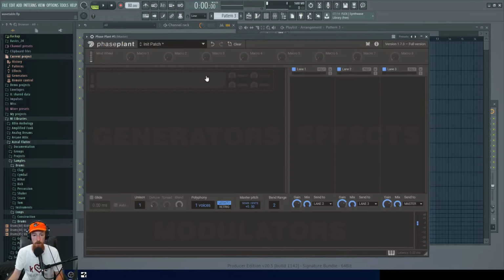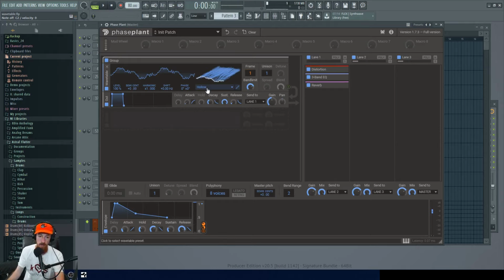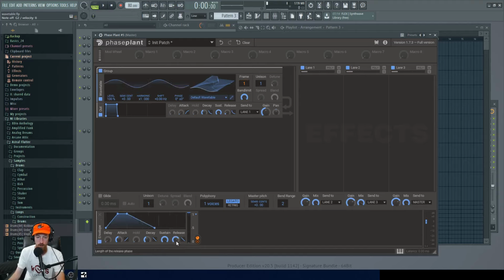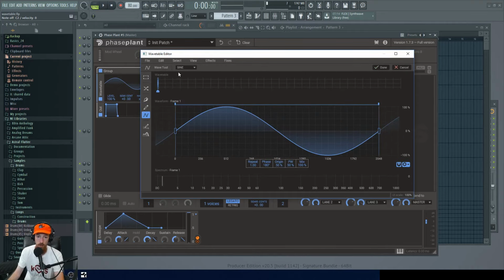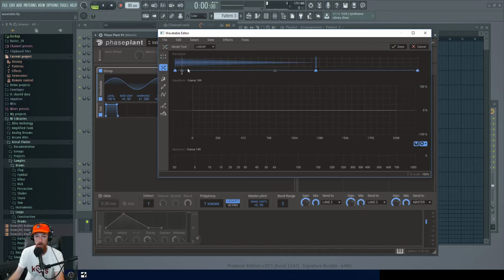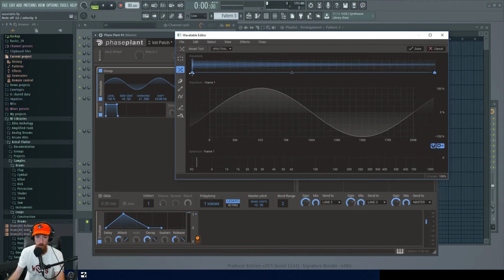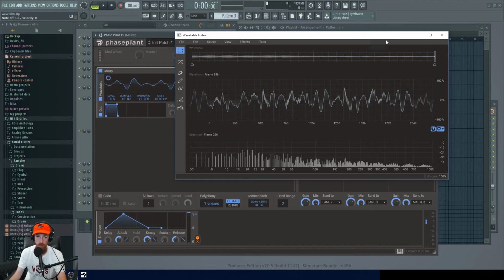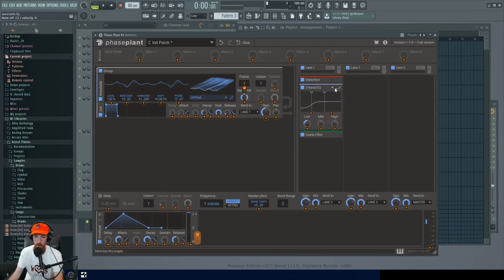Wavetables Phase Plant From the Ground Up - 6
We look at wavetables in phase plant, make one and see some ways to use wavetables.